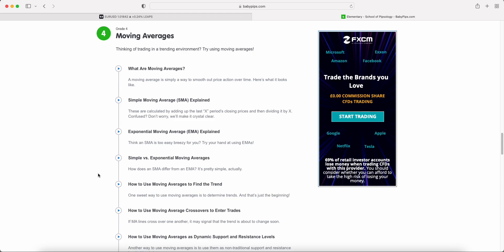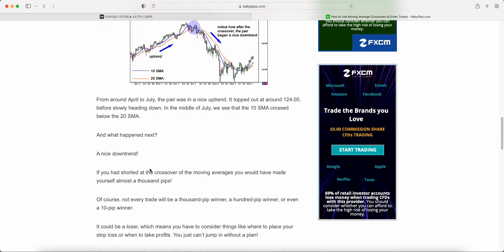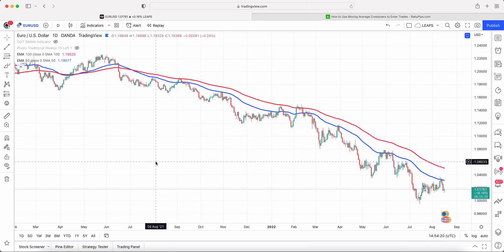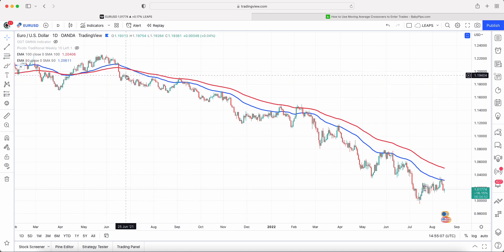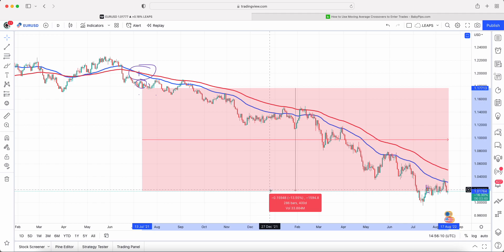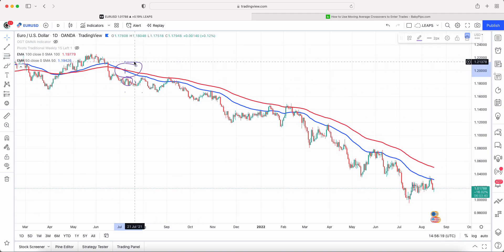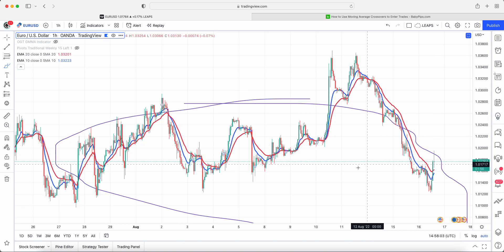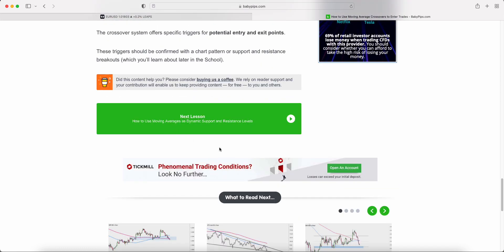Babypips Forex Education: Elementary Grade 4 - How to Use Moving Average Crossovers to Enter Trades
► Get 5 free stocks valued up to $2,500 for a limited time from MooMoo Professional stock brokerage!

Welcome to the Babypips Forex School Elementary Grade 4 - Moving Averages.

In this Grade we will be discussing the following:

Babypips Grade 4 Elementary:

1) What Are Moving Averages In Trading
2) What is the Simple Moving Average (SMA) Explained
3) What is the Exponential Moving Average (EMA) Explained
4) Simple vs. Exponential Moving Averages
5) How to Use Moving Averages to Find the Trend
6) How to Use Moving Average Crossovers to Enter Trades
7) How to Use Moving Averages as Dynamic Support and Resistance Levels
8) How to Use Moving Average Envelopes
9) How to Analyze Trends With Moving Average Ribbons
10) How to Trend Trade with Guppy Multiple Moving Average (GMMA)

In this Babpips Moving Average Forex School video we will be talking about what are moving averages in trading. In this baby pips trading the moving average indicator explained and what is moving indicator is all discussed in this video. We also touch upon how is moving average calculate. The good news is that there is already a moving average indicator for MT4.

The moving average babypips strategy is one of the most known strategies.

This video talks about the Exponential Moving Average Explained. The video walks you through what is EMA in trading. EMA in trading is a powerful forex technical indicator that smooths our price action. SMA line trading can help give a bias on whether to go long or short. In future tutorial videos we will be going through a Exponential moving average forex trading strategy

See the Babypips Pipsology Forex Trading - Simple Moving Average Explained tutorial

Looking to get started in forex trading? Then look no further than babypips.com, where you can find all the resources you need to get started, including a comprehensive education section. In this video, we'll take a look at the different aspects of forex trading that you can learn about on babypips.com. So whether you're a complete beginner or looking to take your trading to the next level, be sure to check out this video!

The Babypips Forex Education video is the perfect way to learn about the foreign exchange market. You will hear from experts in the field, and get an inside look at how this market works. This is an essential education for anyone looking to invest in forex.